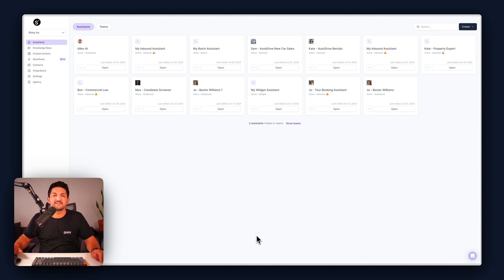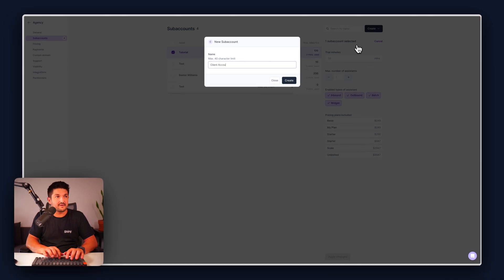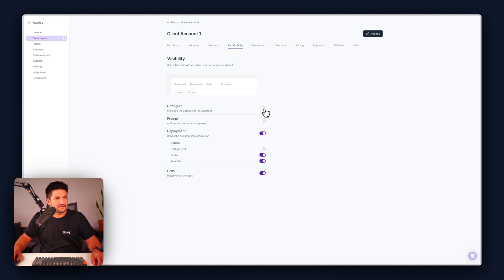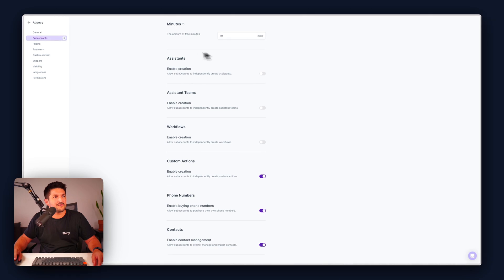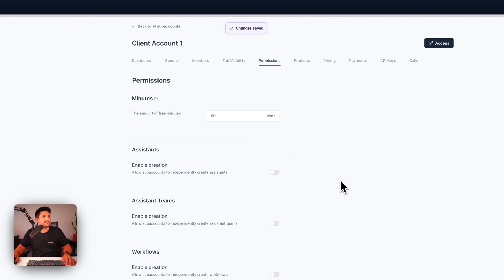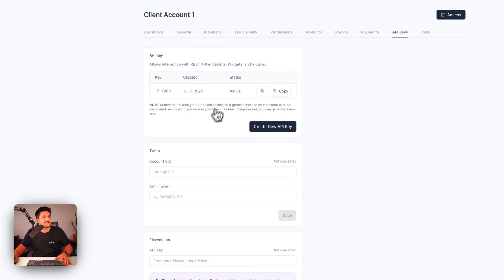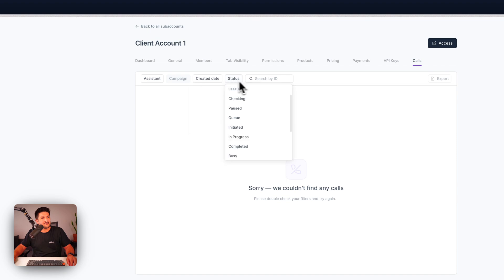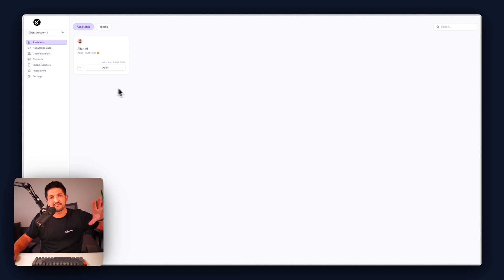How to Create a Sub-Account for an Agency Client | Synthflow Whitelabel Tutorial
In this video we'll show you how you can create a subaccount for your clients available inside of Synthflows Agency Plan.

WE’RE HIRING

LEGAL